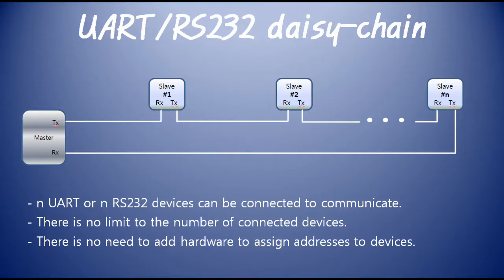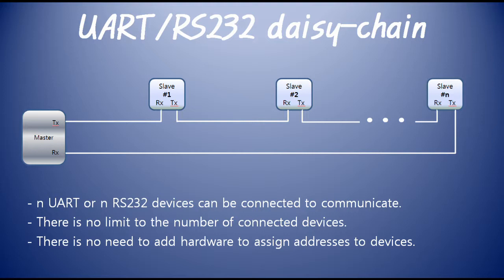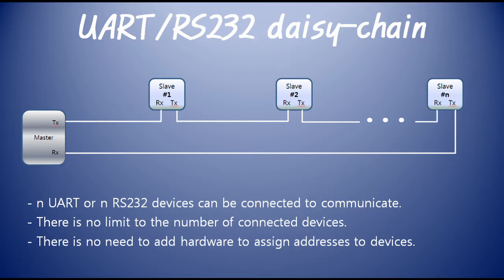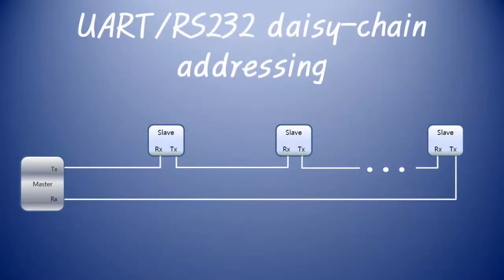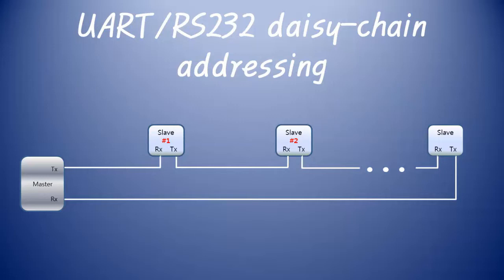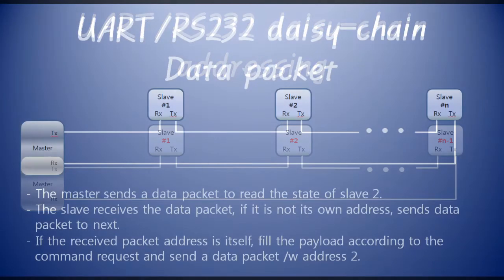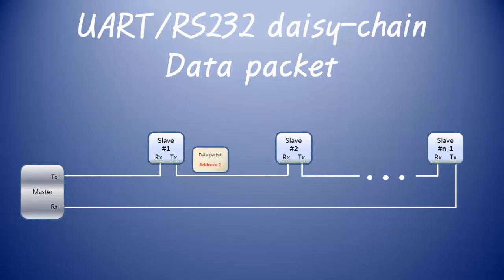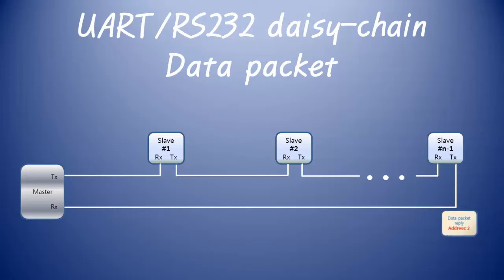UART/RS232 daisy chain - Theory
The daisy-chain introduced here is available for both UART / RS232.
As described in the video, both hardware and software are structured in a very simple structure.
Please check my channel for more videos related to the UART.